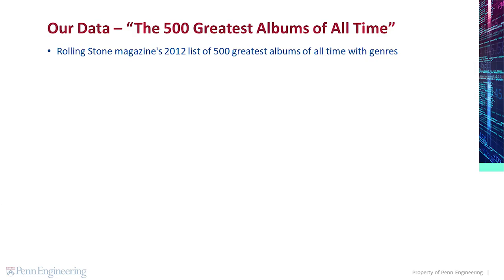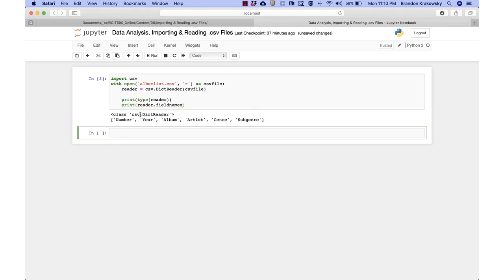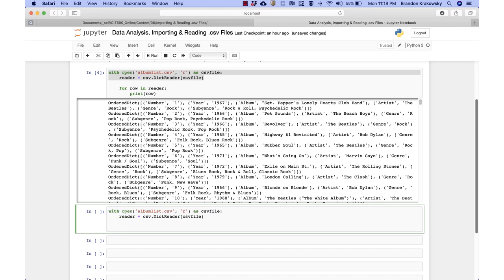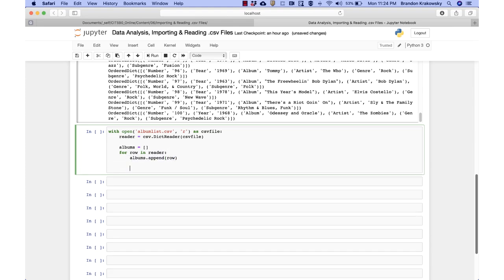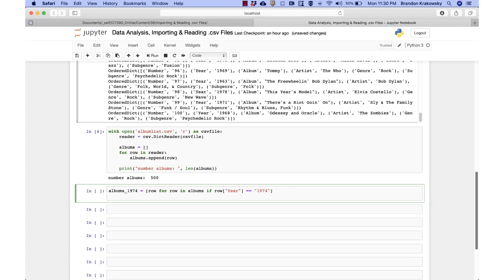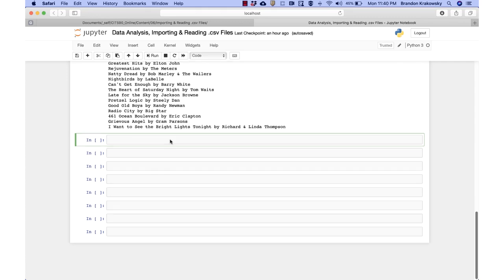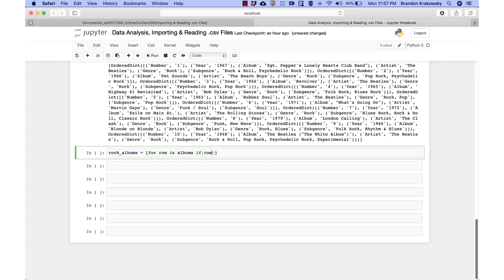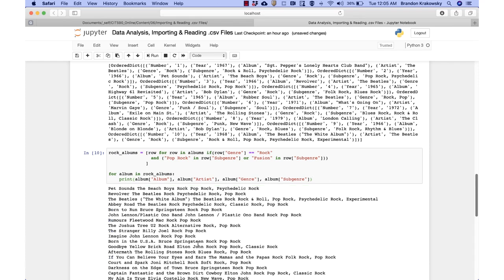c09a Coding demo analyz the 500 Greatest Albums 01a